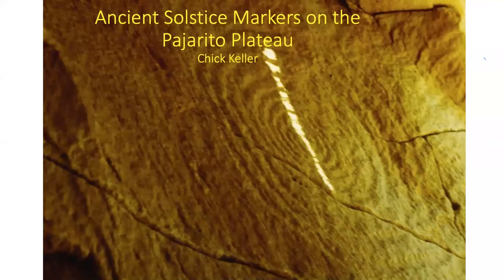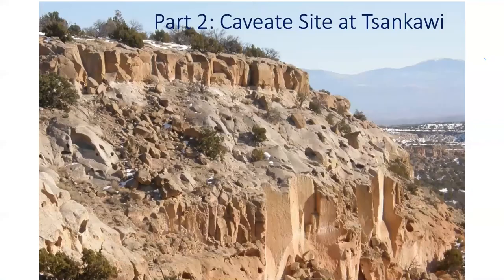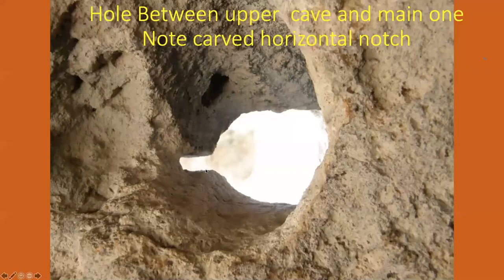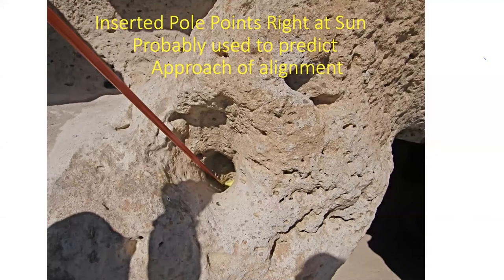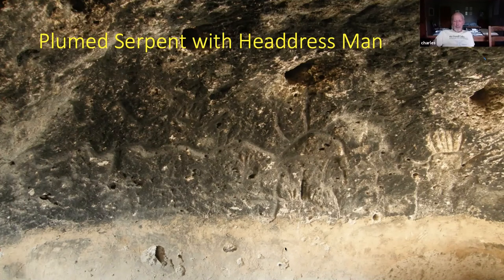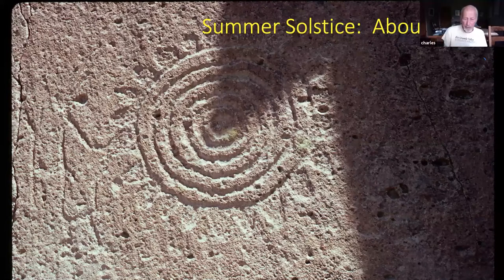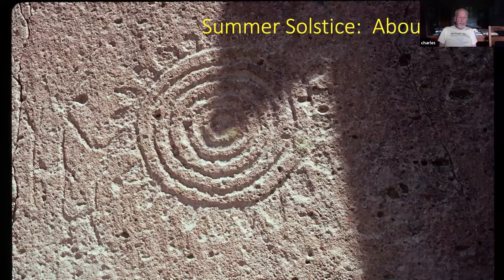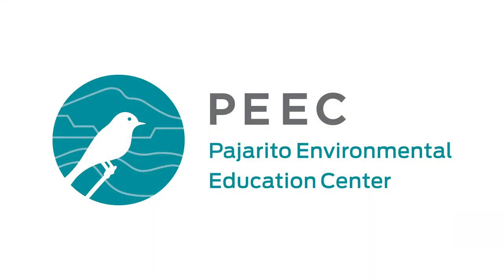Nearby Archeoastronomy Sites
Chick Keller led this live-streamed talk about archeoastronomy sites that can be found near the Pajarito Plateau.

Learn more about the Pajarito Environmental Education Center, the non-profit that operates the Los Alamos Nature Center, at peecnature.org.